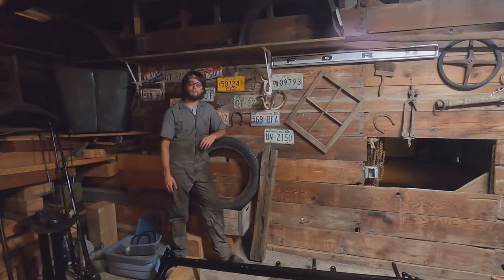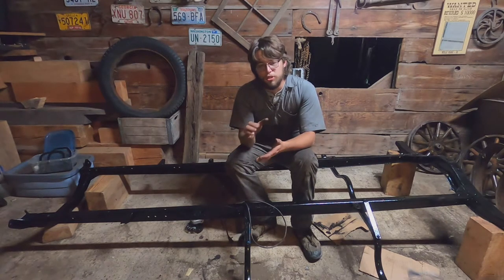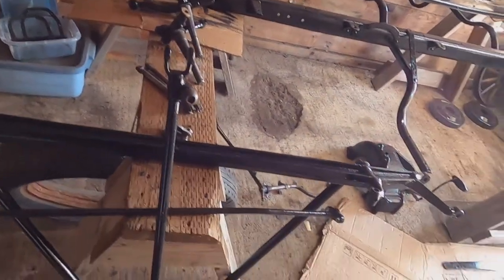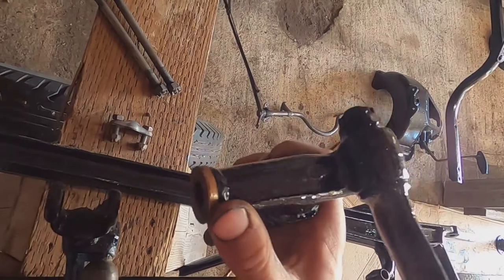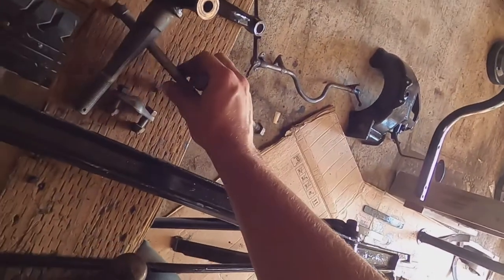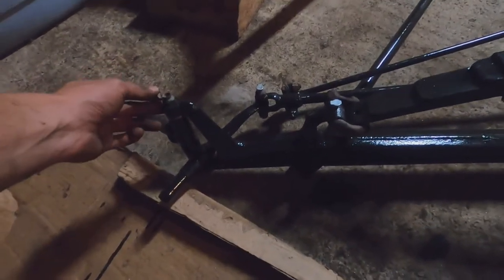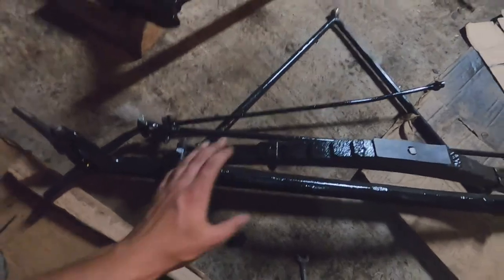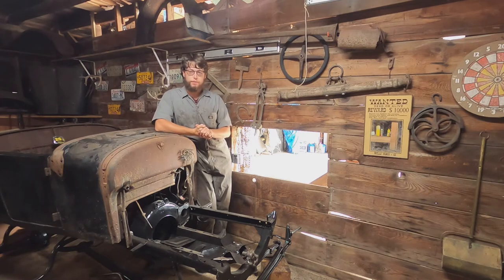Painting the chassis, Model T restoration part 5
EDIT:  The audio became unsynced on this video and I am not entirely sure why, but I think I have fixed it for all future  videos.

I have now painted the chassis, and am ready to assemble the front axle.  I will be discussing the method and paint I used on the frame, as well as some general tips on rebuilding the front axle.

                        - recorded 11/27/1925